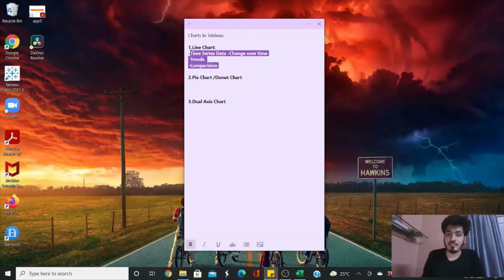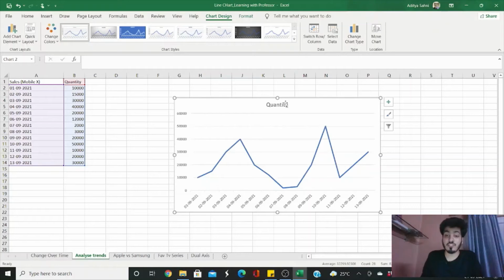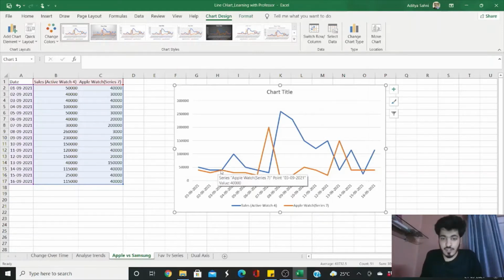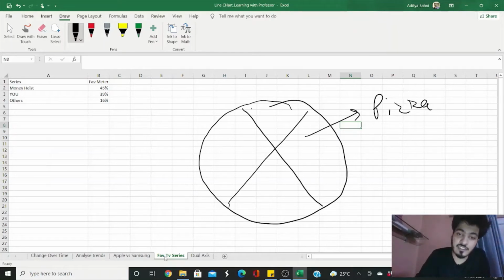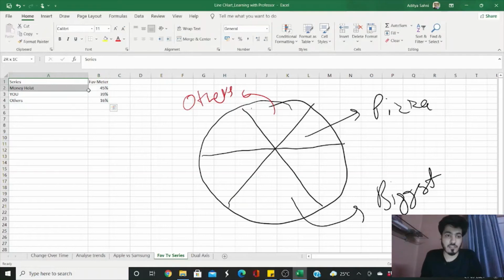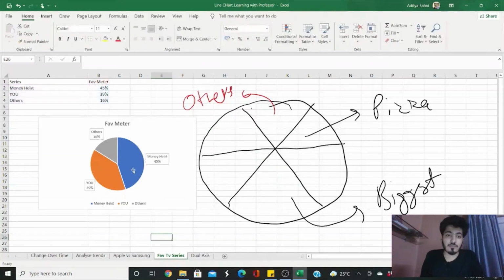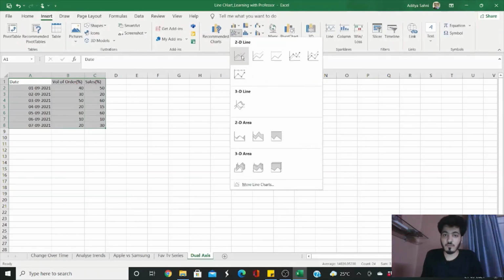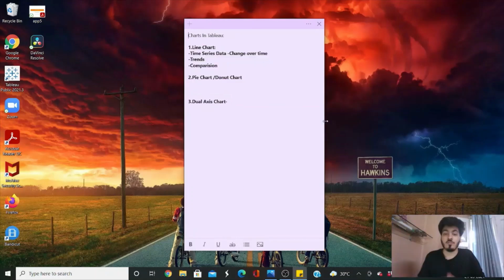Understanding Charts in Tableau | Learning With Professor| Part 1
Welcome to an Adventurous and Amazing Journey of Tableau Ahead with me.In this video, we will cover to Identify the Best Suitable Chart for the Business Scenario and will see live in Action in 2 Parts.
Part 1: Understanding of Charts
Your Feedbacks are more Welcome!LearningWithProfessor